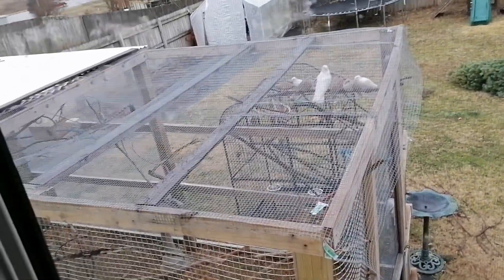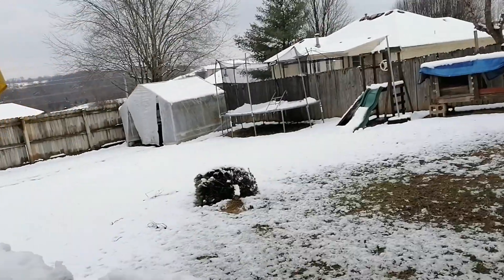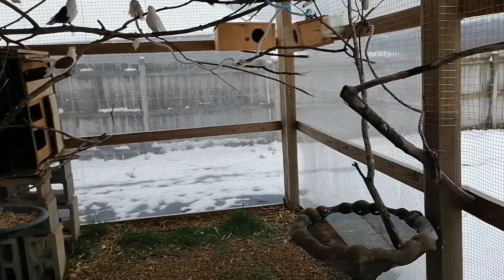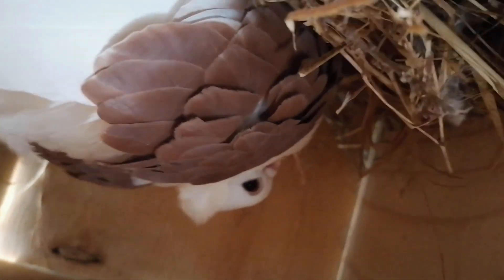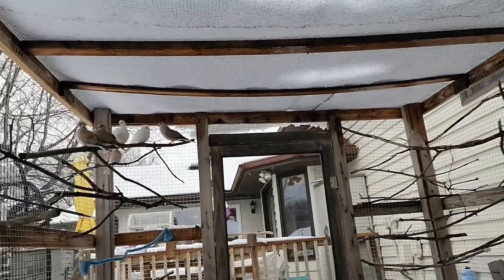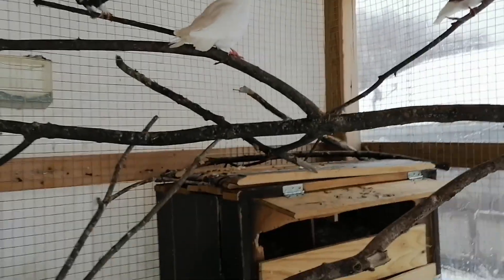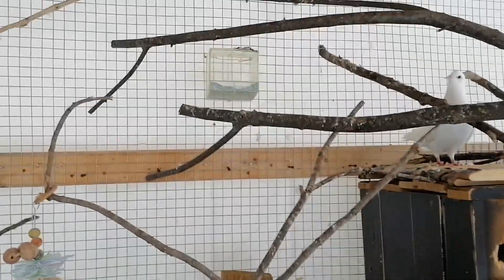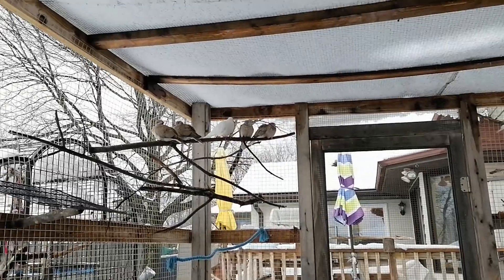Checking on the Pigeons and Doves Today after the Snow Being in their presence brings so much joy